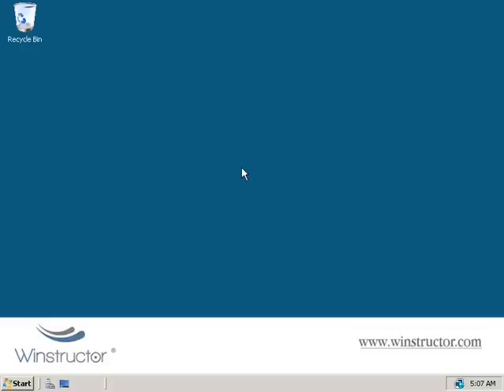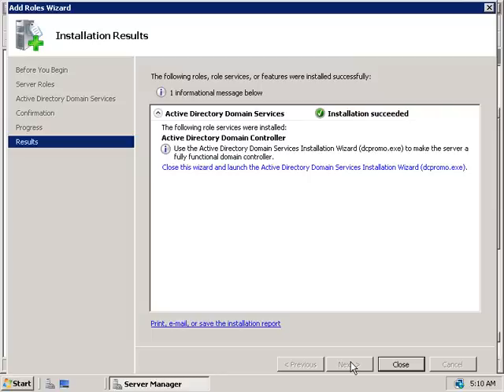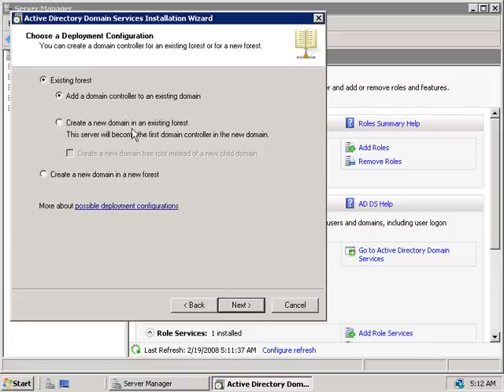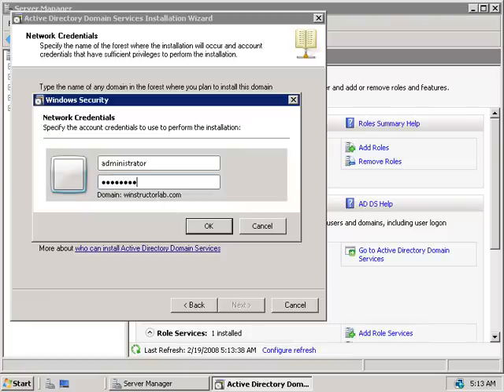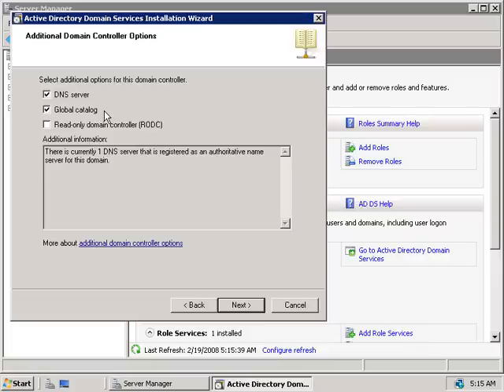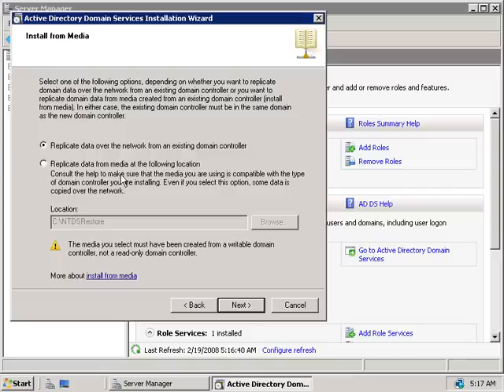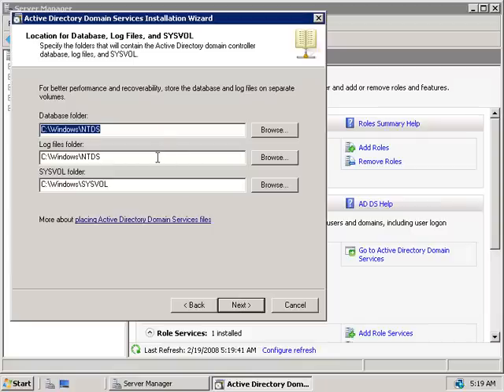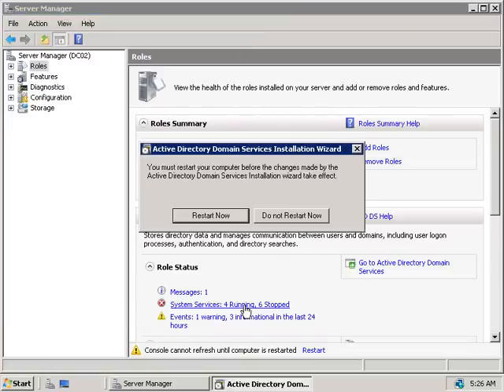03 - Installing an Additional Active Directory Domain Controller.wmv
tec-world.info